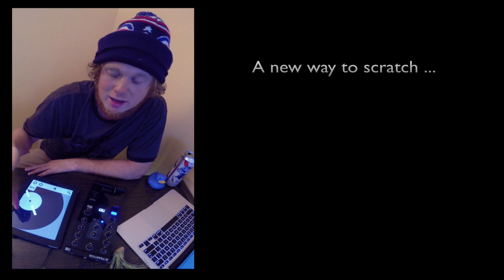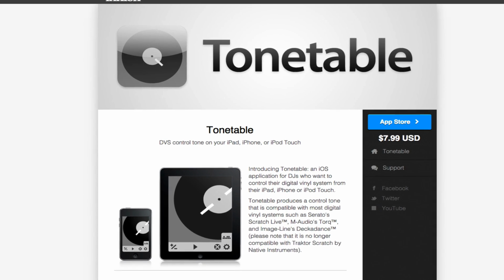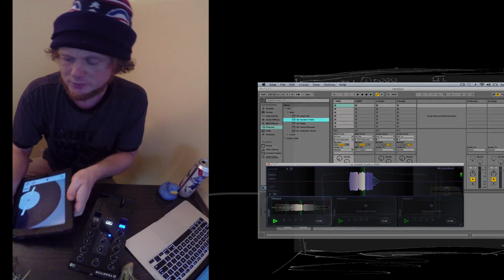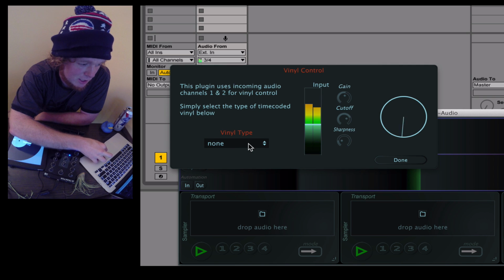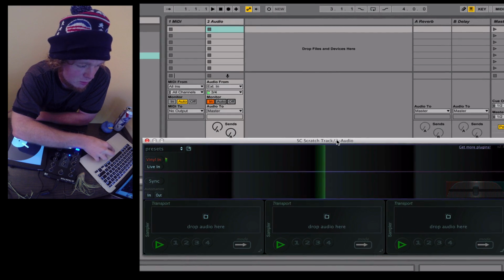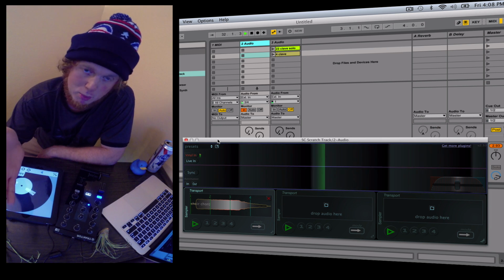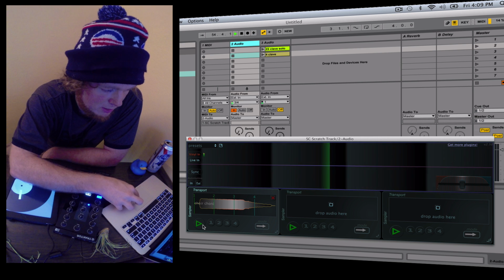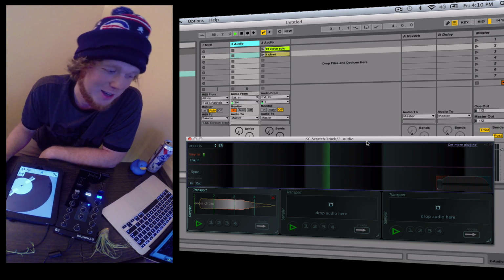-= Scratching with an iPad & Ableton =-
Quick demo of how to record scratches using the Tonetable App on the iPad, and the Scratch Track VST plugin.